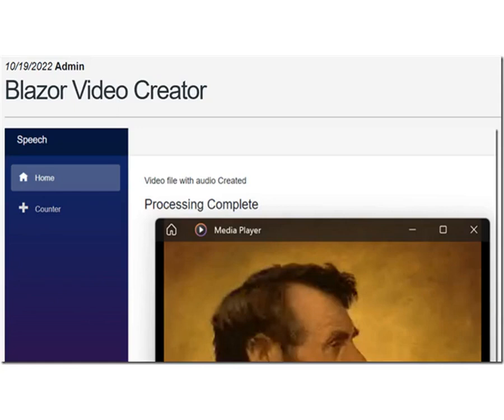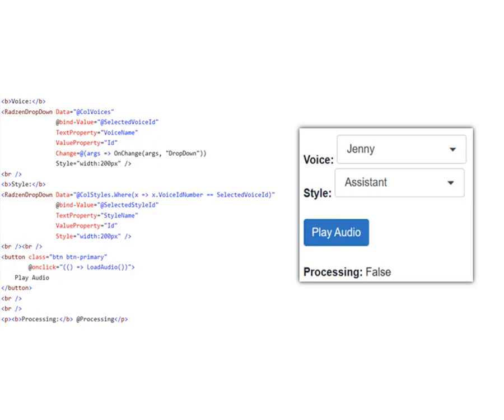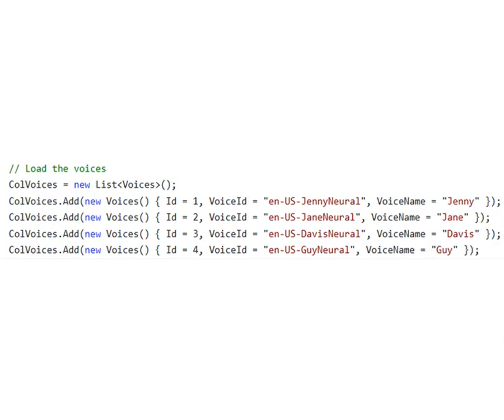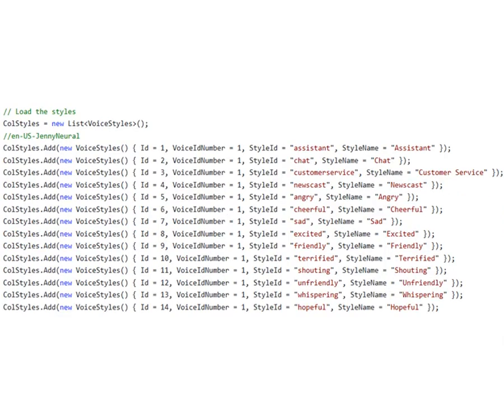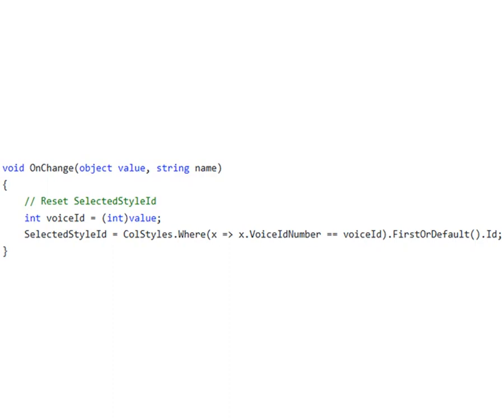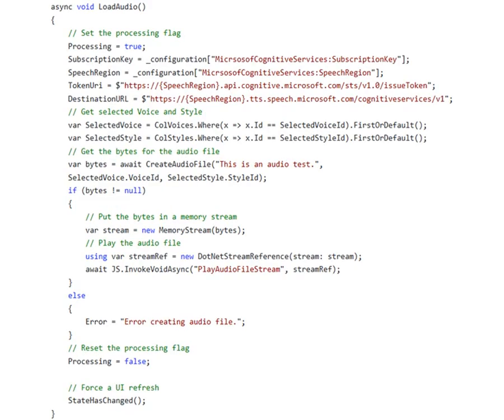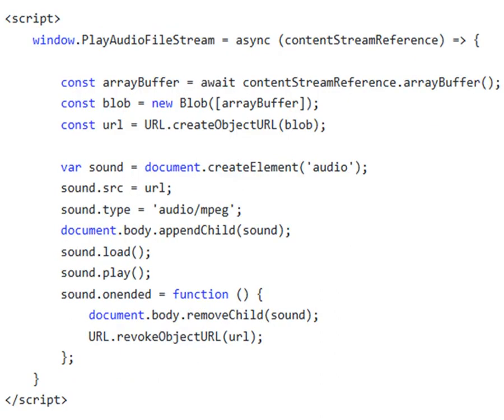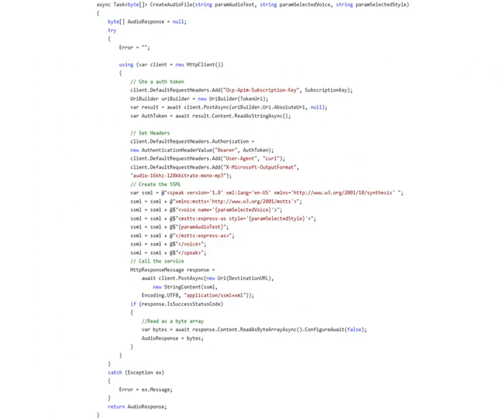Playing Dynamic Audio In Server Side Blazor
You can play dynamic audio in a Blazor Server application and have full control over the user interface.